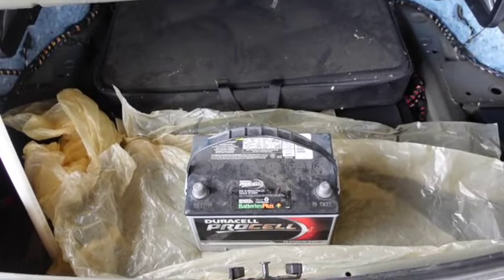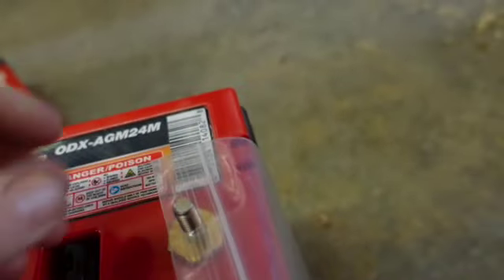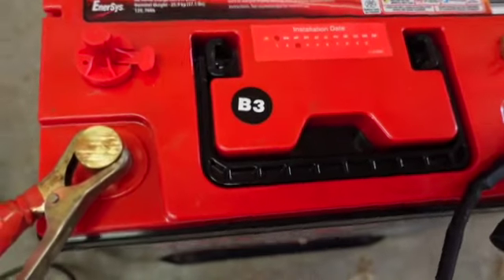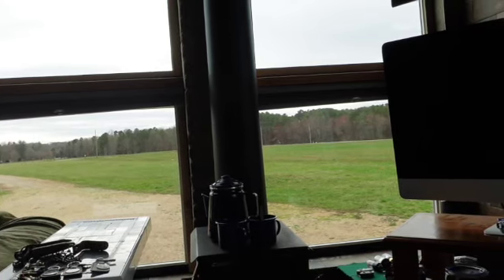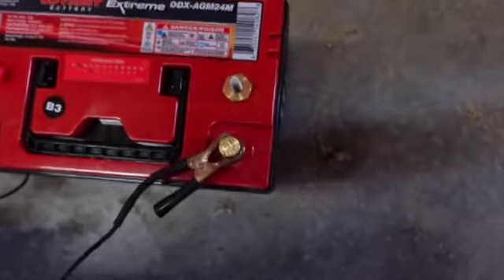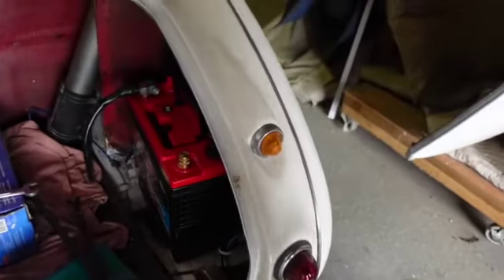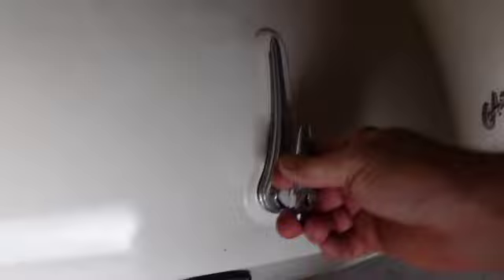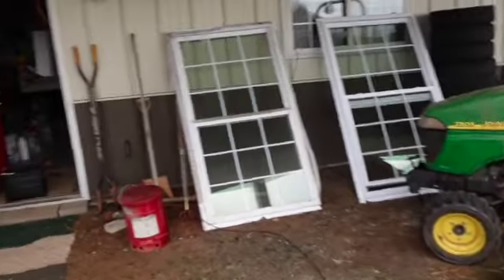Should You Charge A New Battery? I do & it took an hour. Odyssey Marine AGM Brass Terminals No Less.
Tips on AGM batteries such as... never let them get too low as you may void your warranty.  Keep them on a tender if you let them sit for long periods.  Alternators are NOT battery chargers so I think it best charge any battery before installed in any machine.  I have much more content on Odysee about C3 Corvettes, Lexus LS400's and much more. Thank You